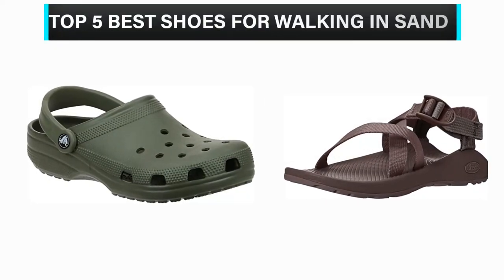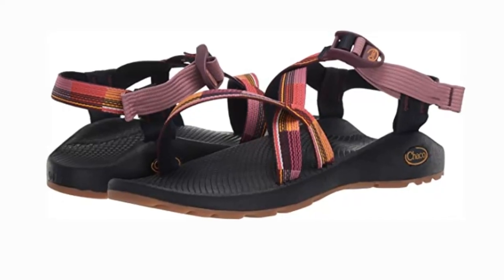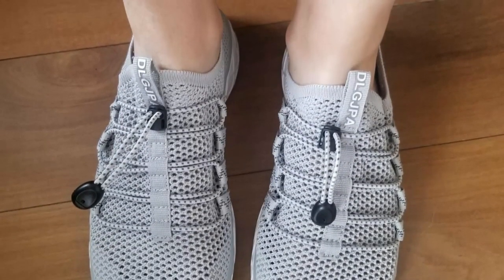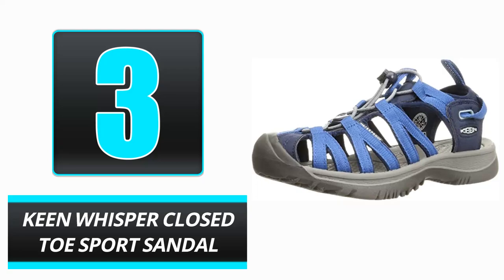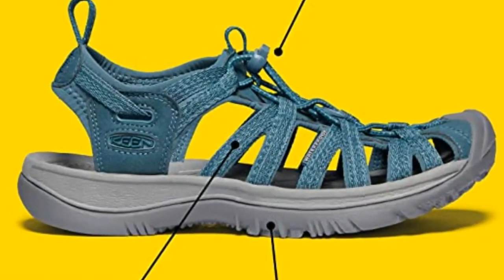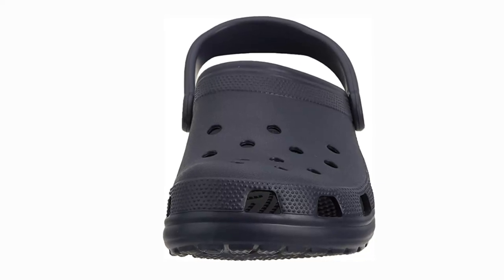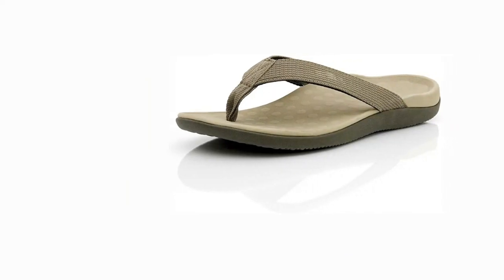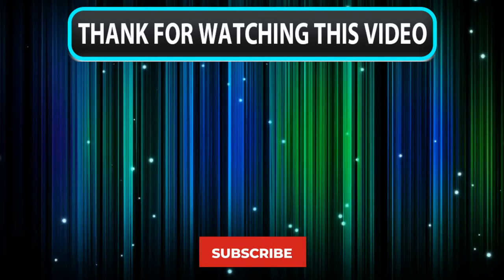✳️ Best Shoes for Walking in Sand 💖 Top 5 Review | Buying Guide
✳️ Best Shoes for Walking in Sand 💖 Top 5 Review | Buying Guide "ad"

What’s up guys? In this video we are going to check out the top 5 best shoes for walking in sand that are available on the market for their true quality. We have made this list based on overall performance, price, quality & more.

▶️ Top 5 Best Shoes For Hiking Sand Dunes - Best Shoes For Hiking Sand Dunes - 2023
▶️ Best Shoes For Sand Dunes - Top 5 Shoes of 2023
▶️ Best Shoes For Walking In Sand And Beach

Product Description:
1. Chaco Z1 Classic Sandal
They feature Chaco's patented LUVSEAT footbed with contoured PU arch support and polyester straps that dry quickly and avoid chafing. In addition, you won't have to worry about inadvertent slips because of the sole's deep lugs.

2. DLGJPA Quick Drying Water Shoes
These sneakers-inspired water shoes include anti-slip rubber soles, a flexible and cushioned footbed, and adjustable bungee laces for traction, comfort, and simplicity. Stretchy, breathable, and quick-drying mesh uppers and outsoles with drainage holes ensure that you won't be strolling around all day with wet shoes.

3. KEEN Whisper Closed Toe Sport Sandal
The webbed design is constructed of quick-drying polyester coated with water-repellent mesh and features a pesticide-free, probiotic-based technology that eliminates odors.

4. Crocs Classic Clogs
Crocs Classic Clogs are essential to any list of the best shoes for walking on the beach. The cult-favorite shoes with more than 345,000 ratings on Amazon and an aggregate rating of 4.8 stars offer nearly all the necessary characteristics of a quality beach shoe.

5. Vionic Wave Flip-flop
These waterproof neoprene and nylon flip-flops from the podiatrist-recommended brand Vionic have shock-absorbing, cushioned EVA footbeds that provide significantly more arch support and stability than the average flip-flop.

00:00 Intro
00:28 1. Chaco Z1 Classic Sandal
01:28 2. DLGJPA Quick Drying Water Shoes
02:23 3. KEEN Whisper Closed Toe Sport Sandal
03:26 4. Crocs Classic Clogs
04:25 5. Vionic Wave Flip-flop
05:15 Outro